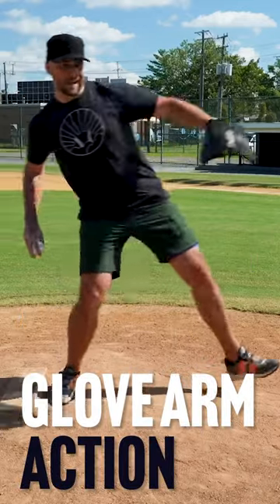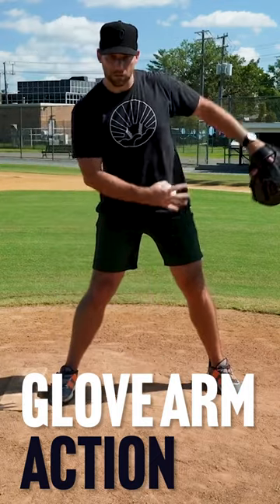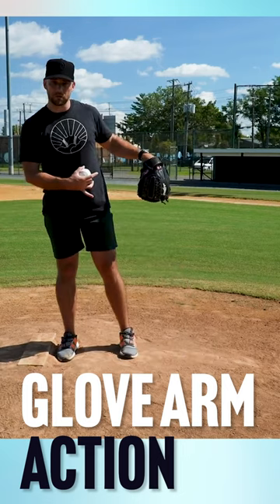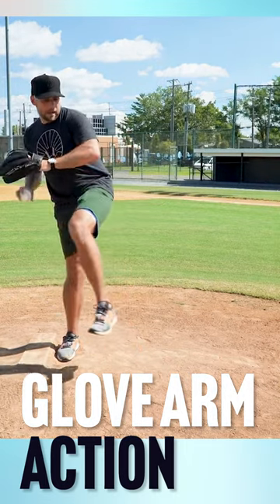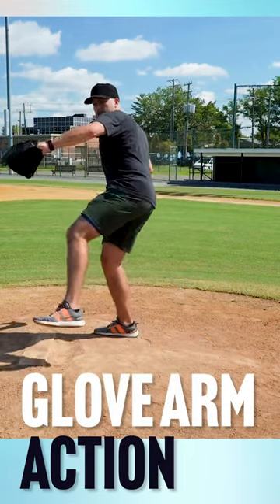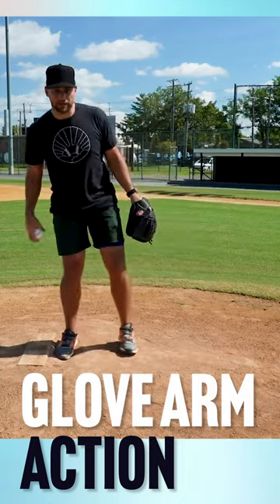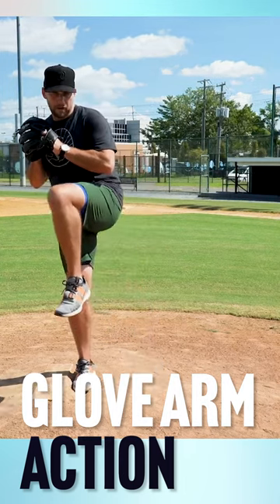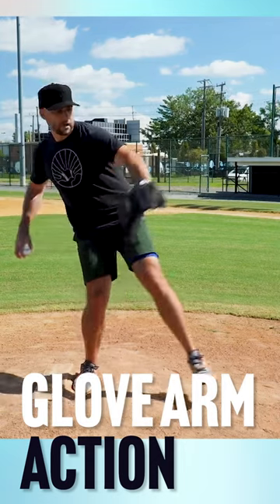Pitching Glove Arm Mechanics Explained Simply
What should the glove arm do during the pitching delivery?